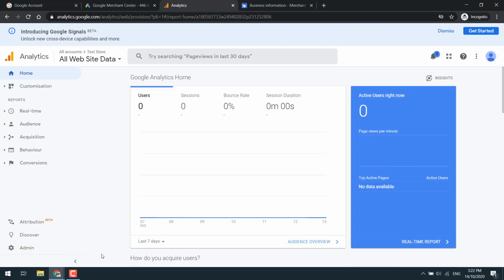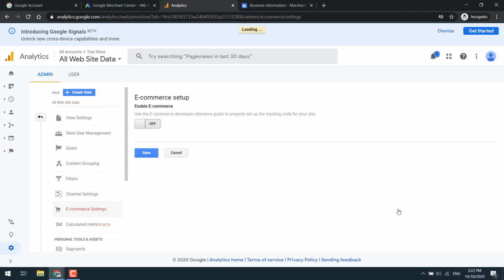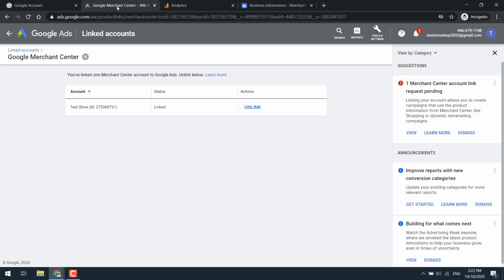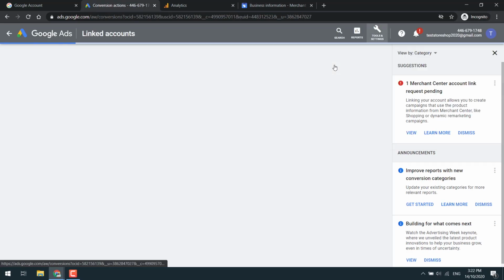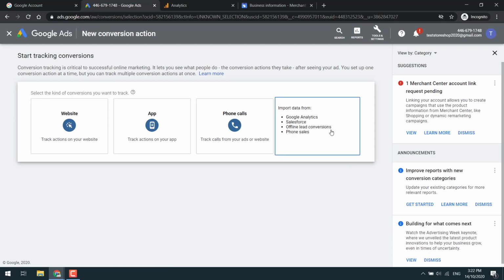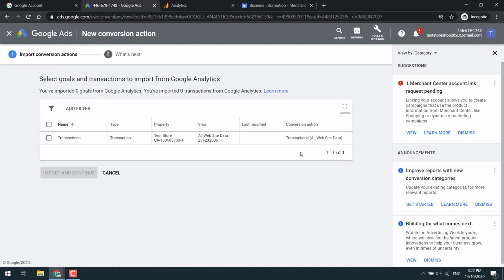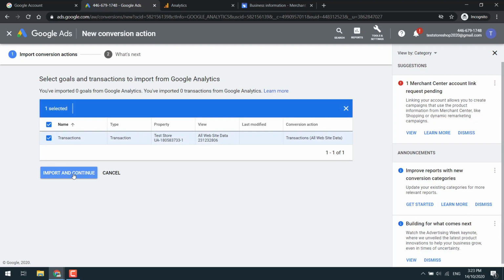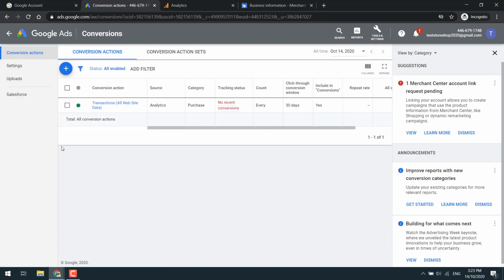Google Ads Conversion Tracking Setup in Under 3 Mins (Ecommerce)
Today's video is very short but it's one I get asked about a lot which is conversion tracking and how to set it up easily. This three minute video will break down how I do it and you can simply follow step by step to ensure that your conversion tracking is also set up properly for your store.

You can also find my Google Ads course below if you are wanting to take your ecommerce business to the next level.